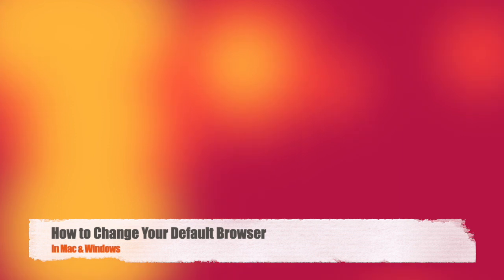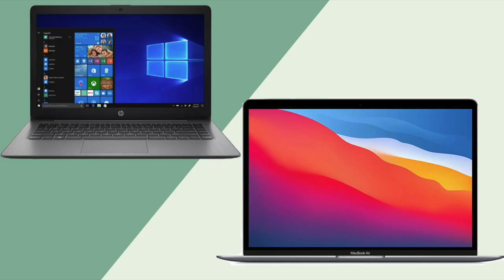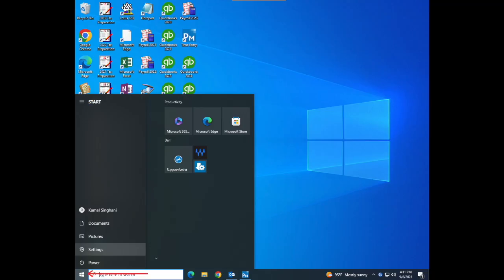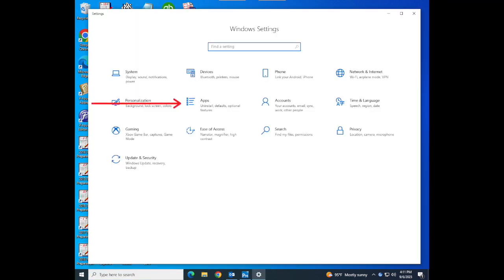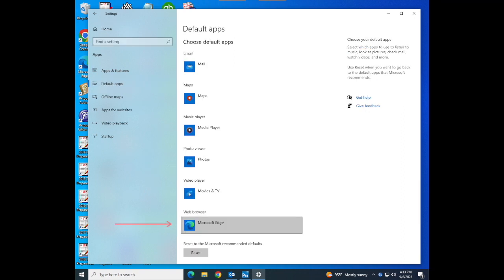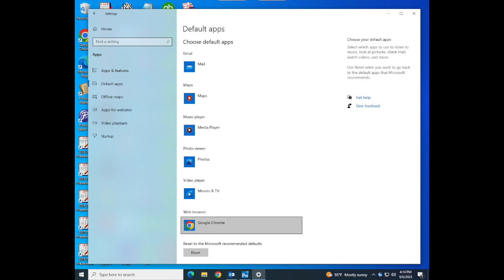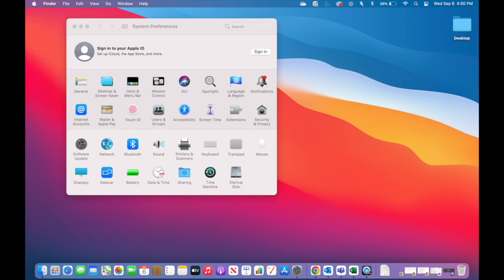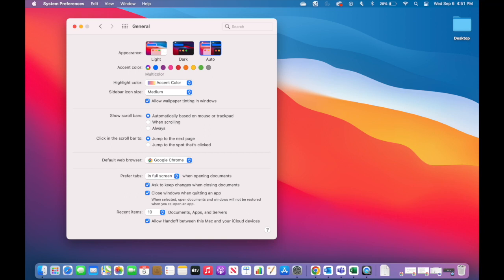How to Change your Default Browser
How to change your default browser in either Mac or Windows